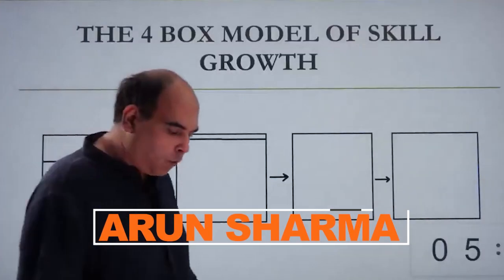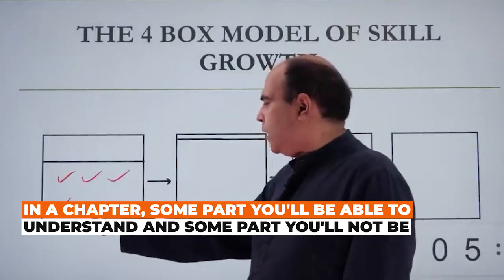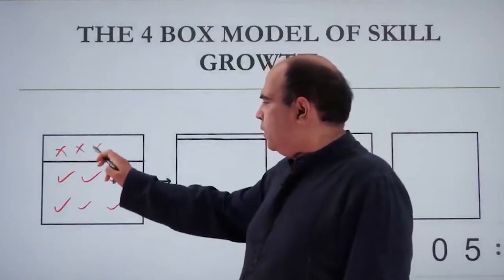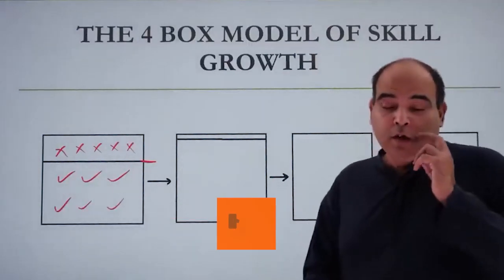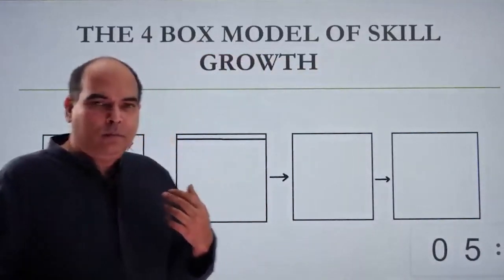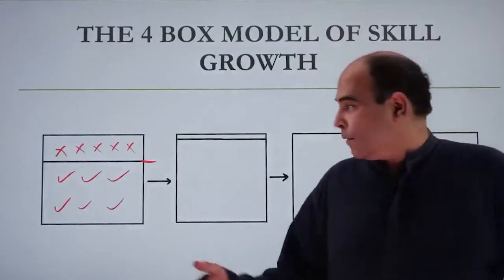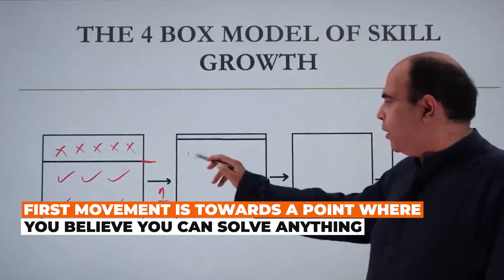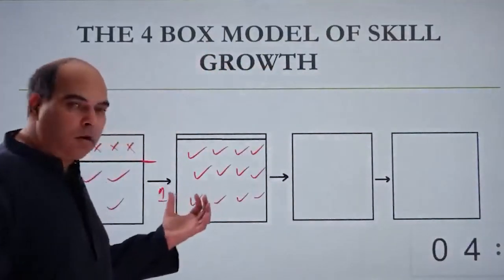The 4-Box Model Of The Problem Solving Ability For CAT | Arun Sharma